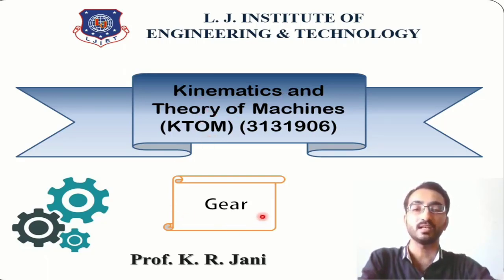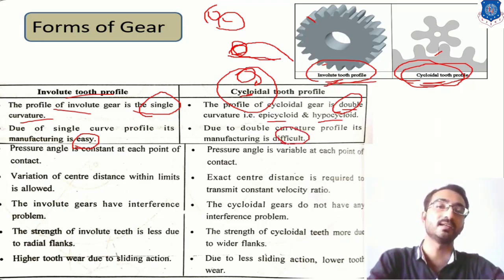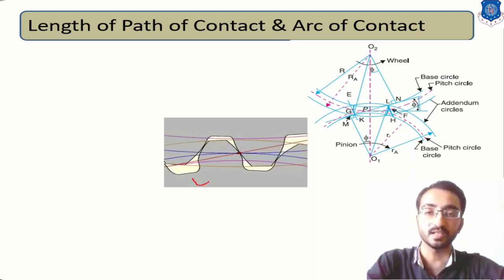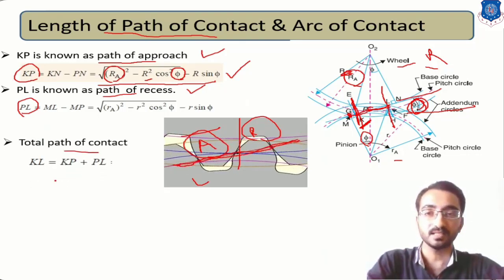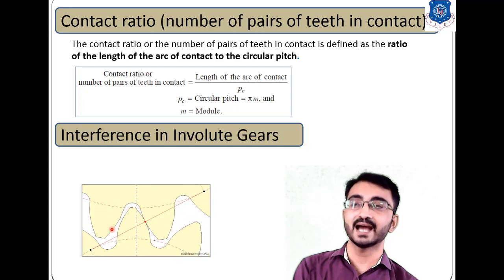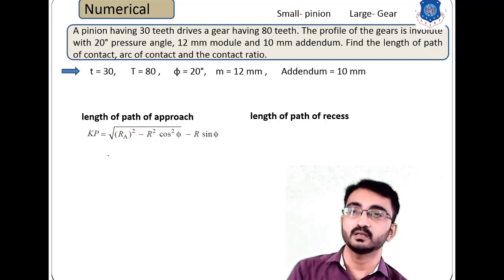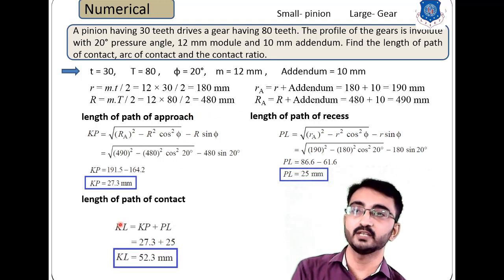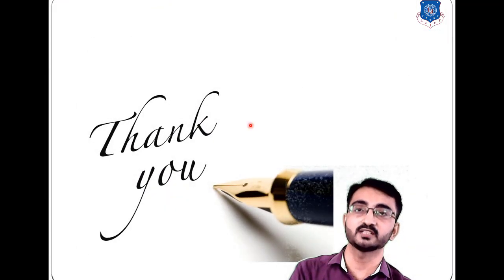L 43 Forms of Thread, LOPC, Numerical I Kinematics and Theory of Machine | Mechanical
Content covered in this Lecture:
Forms of Thread & Length of Path of Contact & Numerical

Previous Lecture
L 42 Derivation of Fundamental Equation for Law of Gearing I Kinematics and Theory of Machine | Mechanical

Next Lecture
L 44 Belt Drive Introduction & Types of Belt Drive I Kinematics and Theory of Machine | Mechanical